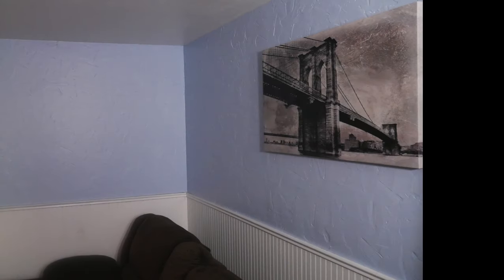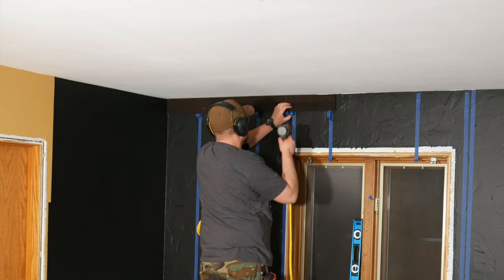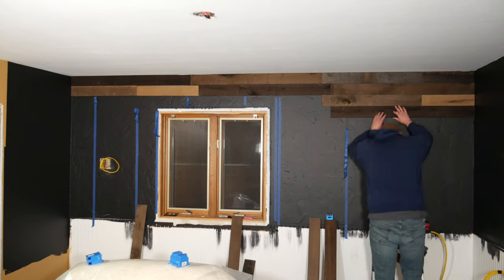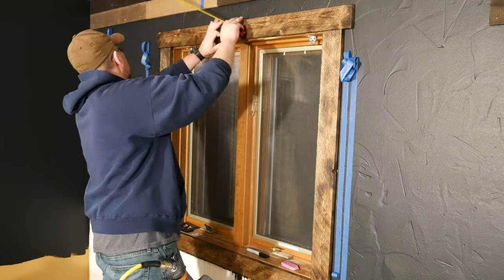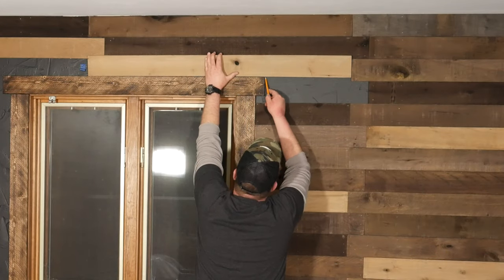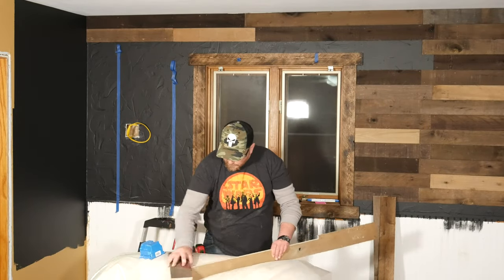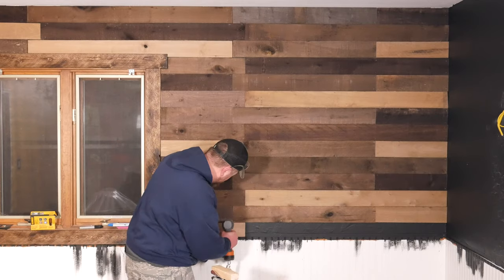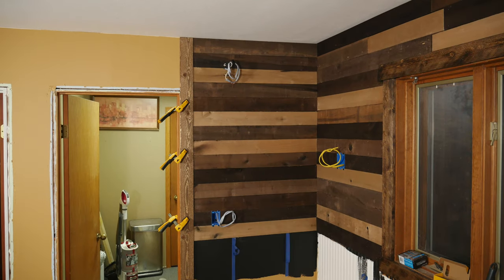How to install a rustic wood plank accent wall for beginners - The Family Room Remodel Part 17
Are you tired of boring paint on your walls? Me too. In this video I'll show you how to turn that plain, lifeless wall into a beautiful rustic masterpiece. The weathered rustic wood planks featured in this video is a perfect solution to make your home remodeling project pop. These planks are a real wood plank treated by the manufacturer to look and feel like authentic aged, rustic, weathered barn wood. This product is easy to install without the extra hassle of tearing down a barn first.

- Stud Sensor (not shown in video, but is my recommendation) : Zircon HD900C 9 Volt 4-Mode MultiScanner
- Weathered wood planks : Weaber 1/2 in. x 4 in. x 4 ft. Weathered Hardwood Board (8-Piece)
- Weathered Wood Window Trim: Montana Ghost Wood Circle Sawn Weathered Wood Trim shown in Bannack Brown
- Finish Nail Gun : RIDGID 18-Gauge 2-1/8 in. Brad Nailer
- Coping Saw : Husky 6.5 in. Deep-Cut Coping Saw